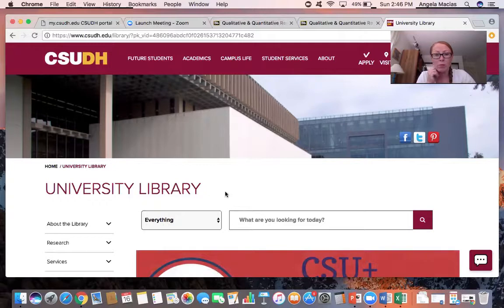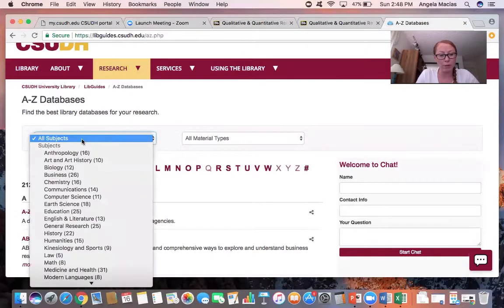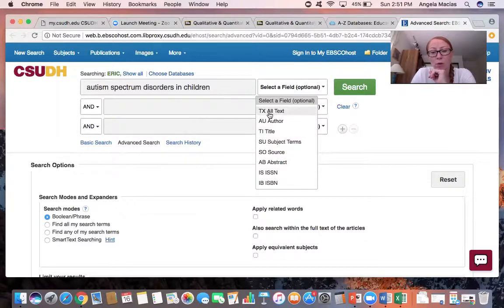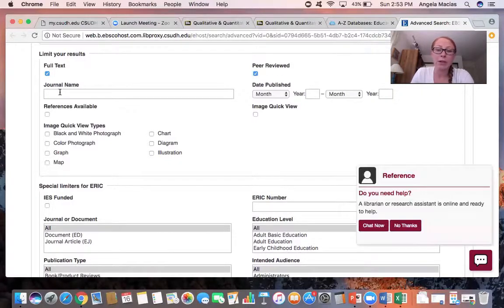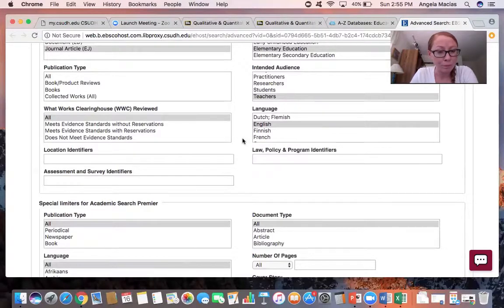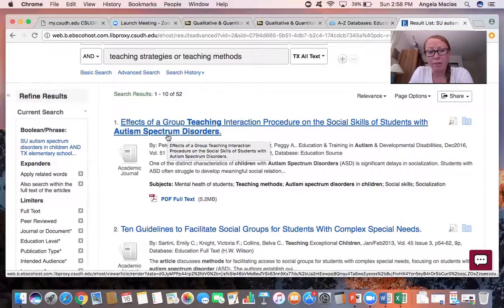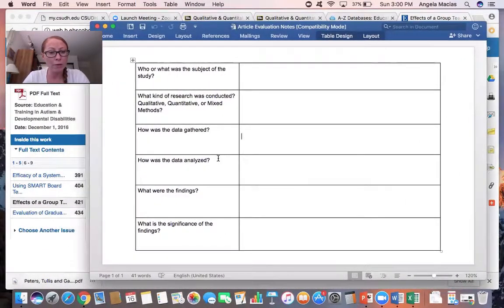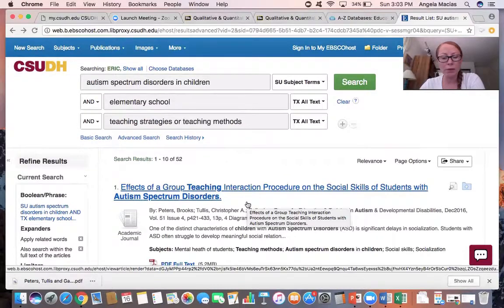Searching for Articles